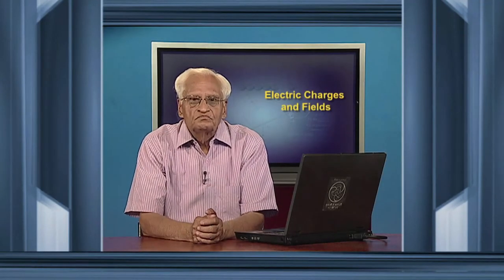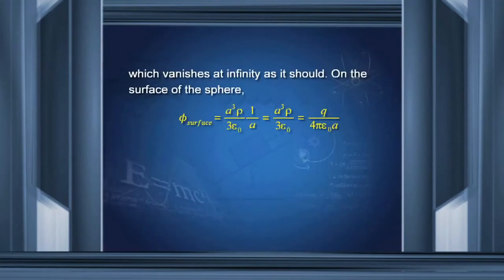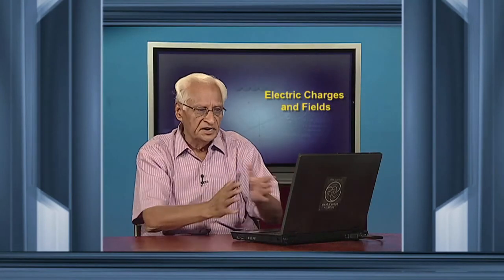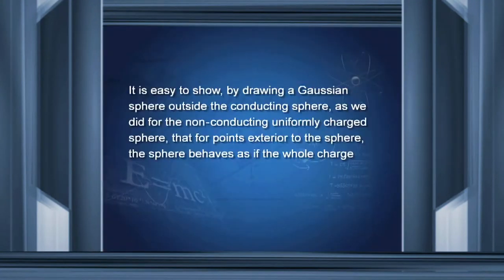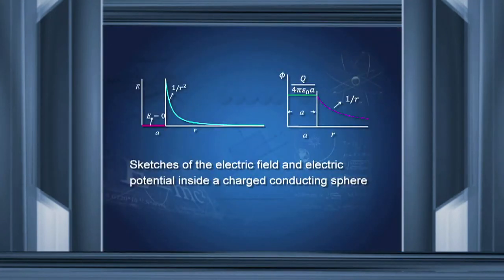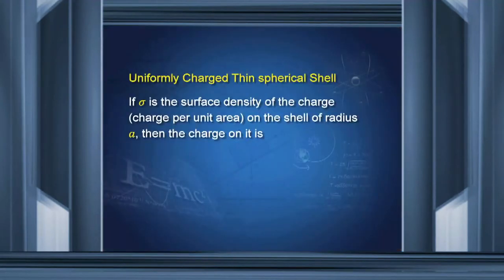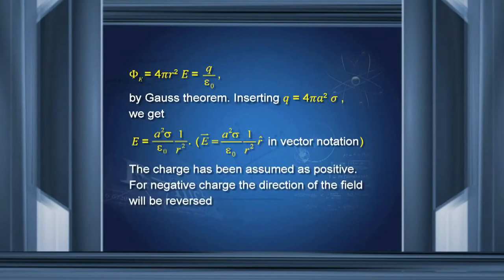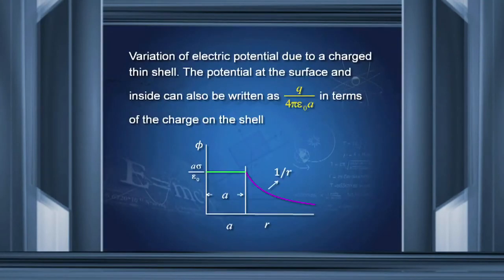leph 10106 eTutorial 1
This Programme is for Physics Class 12 on Electric Chrges and Fields.